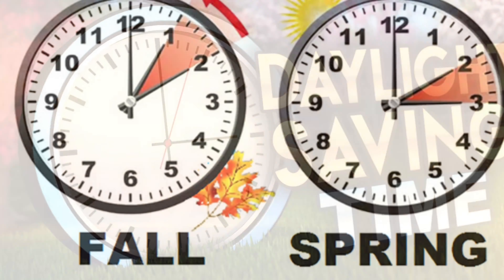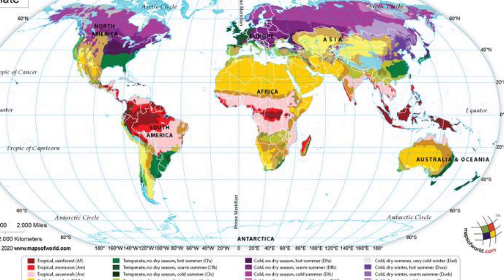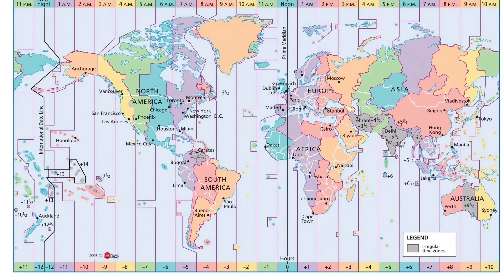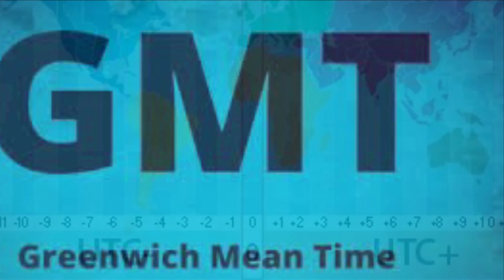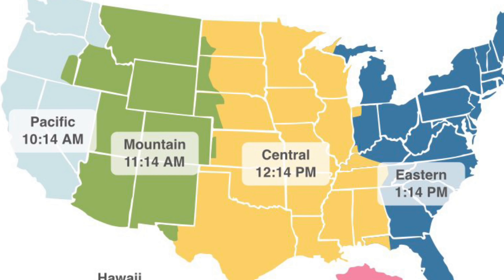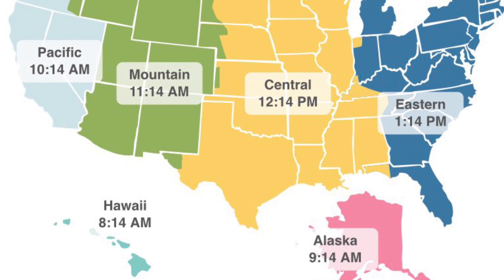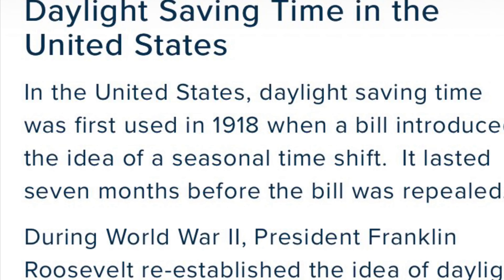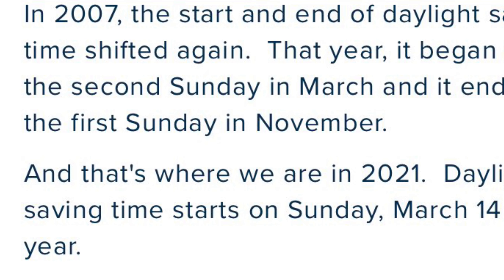Daylight saving time అంటే ఏమిటి? అమెరికాలో time ఎలా మారుతుంది|Daylight saving time ఎవరు start చేశారు